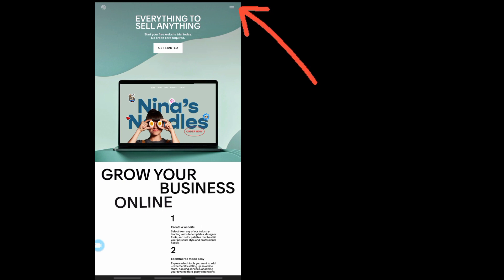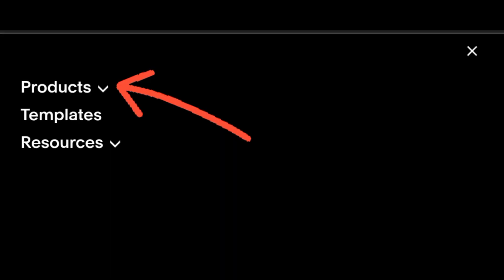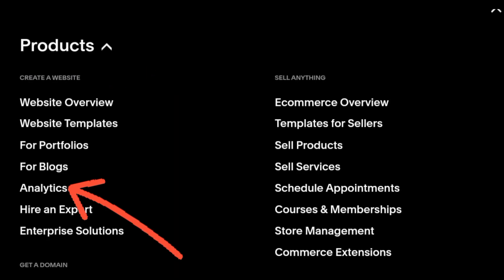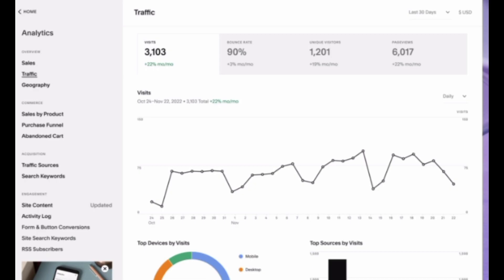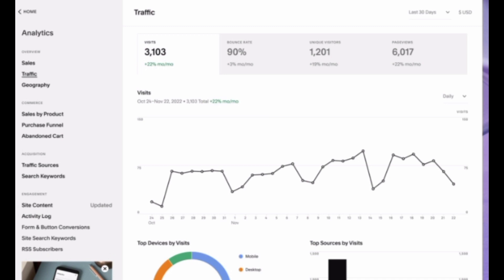How To Use Squarespace's Analytics Tools To Track Website Traffic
In this video I'll show you how to use Squarespace's analytics tools to track website traffic. The method is very simple and clearly described in the video. Follow all of the steps & you will know how to use Squarespace's analytics tools to track website traffic.